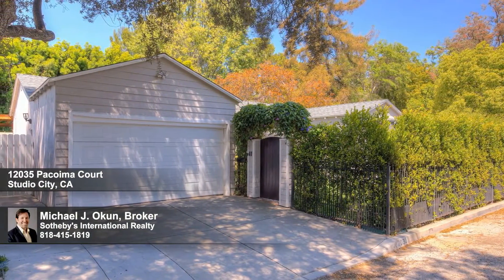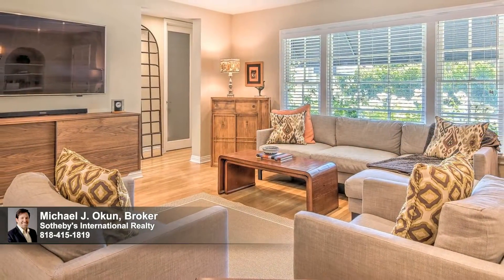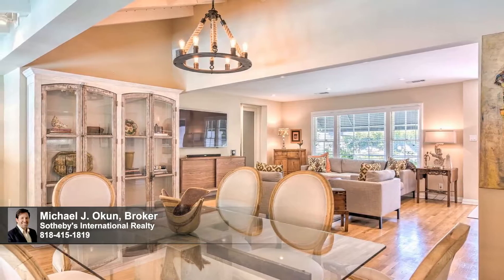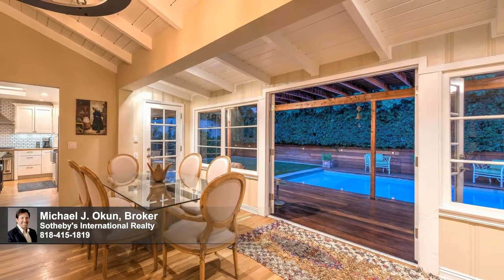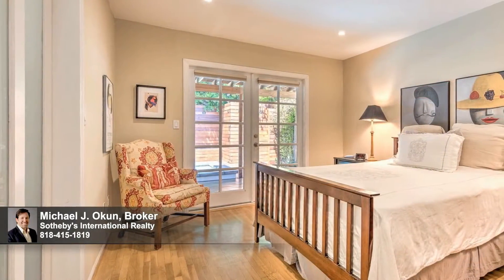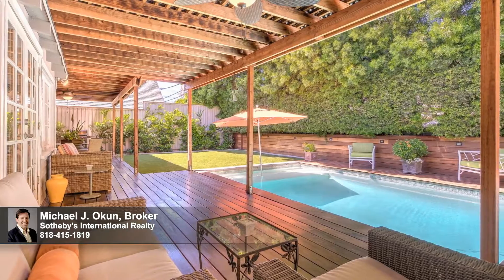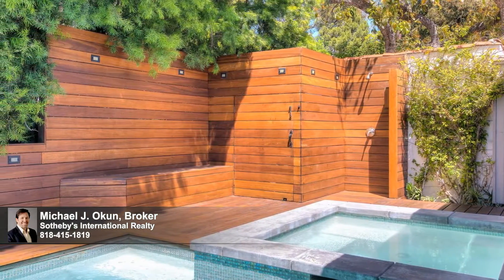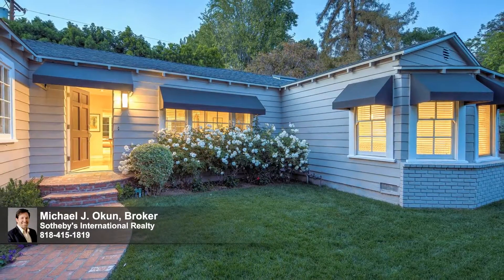12035 Pacoima Court, Studio City CA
Michael J. Okun, Broker
Sotheby's International Realty